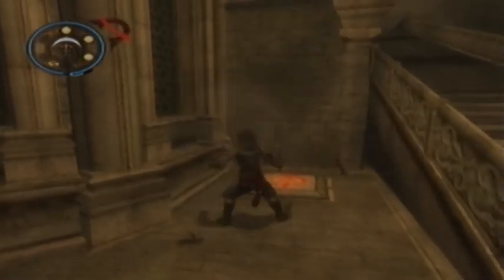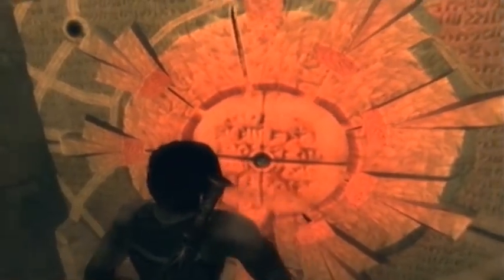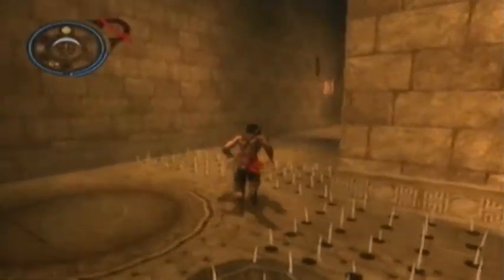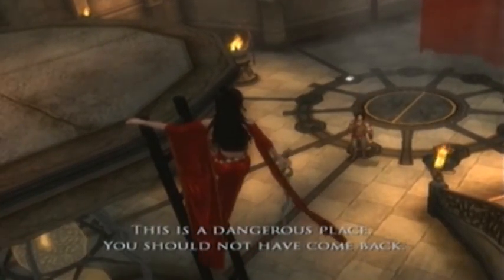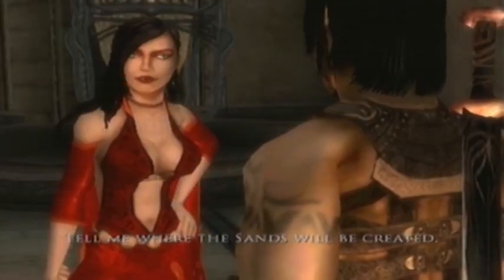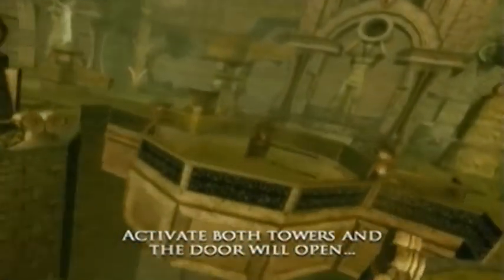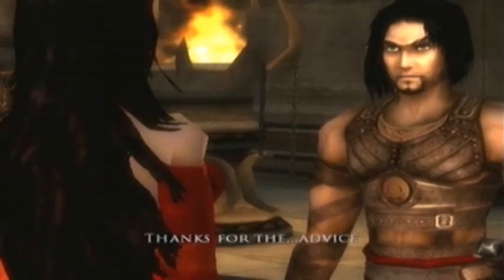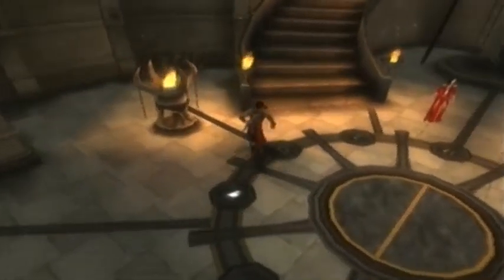Lets Play: Prince of Persia - Warrior Within part 5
the fuck you song